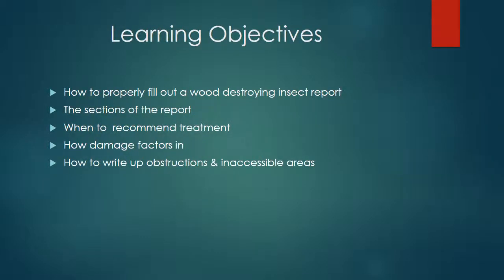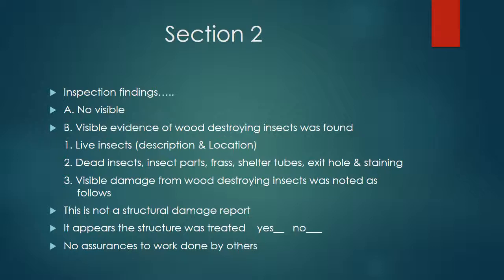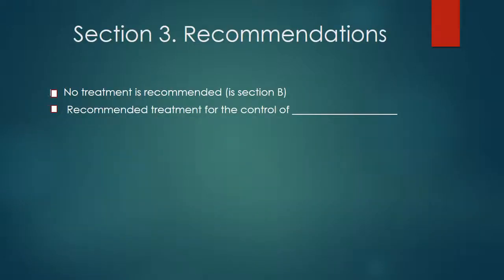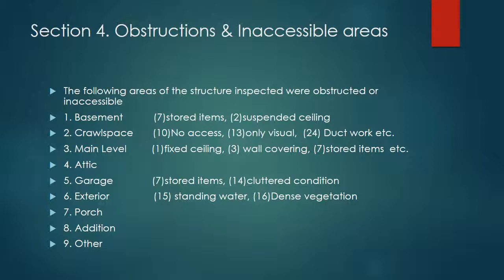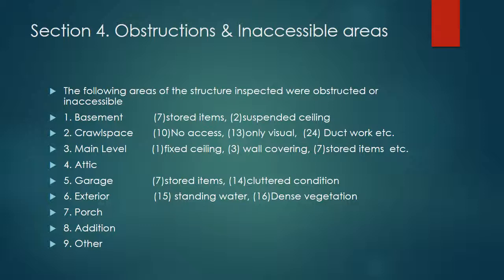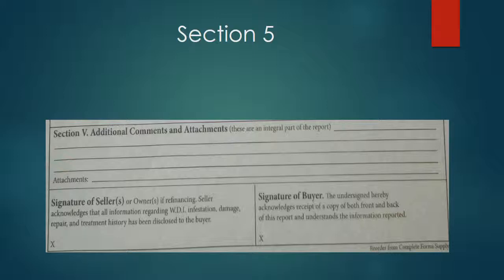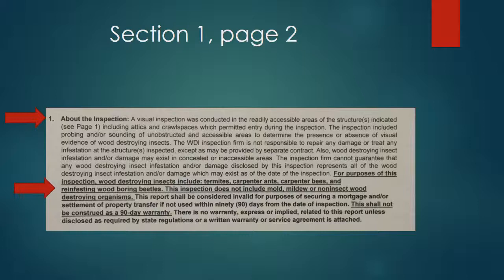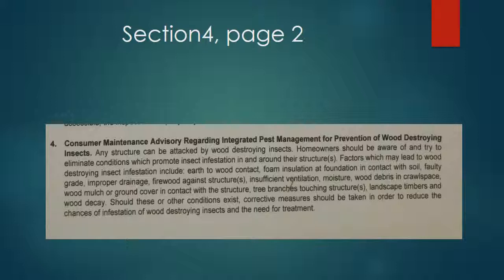WDIR Powerpoint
Description